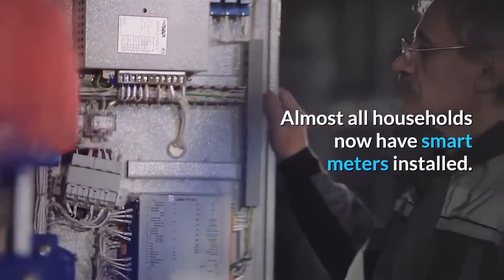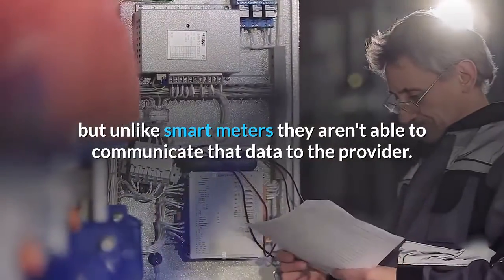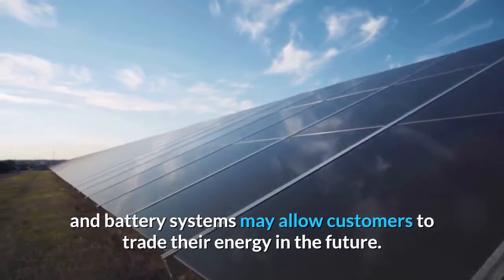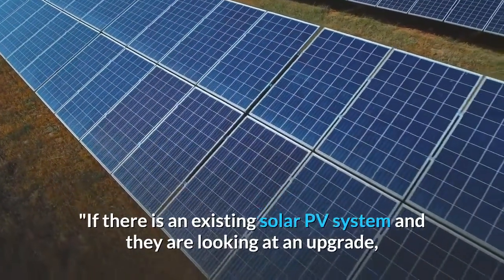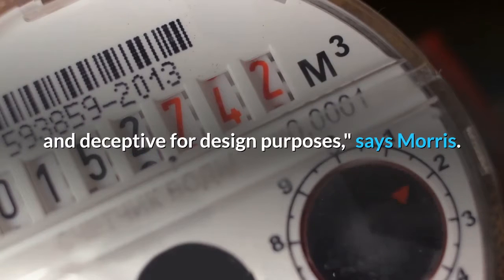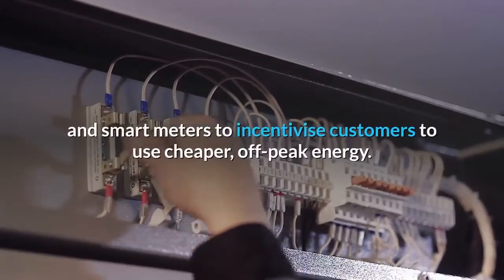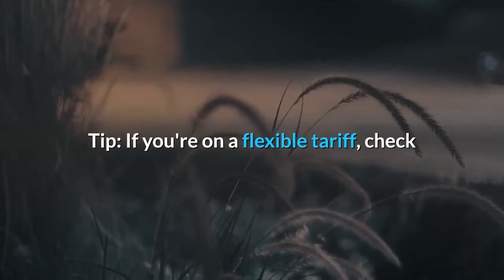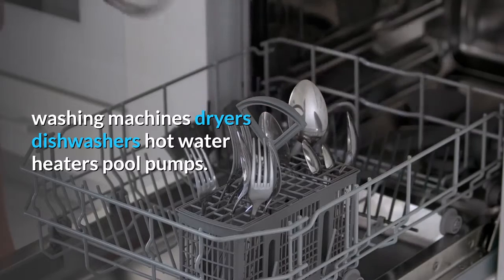Can smart meters really save you electricity bills?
Almost all households now have smart meters installed. So, How do smart meters work and can they save you money?...If you like the latest energy-saving technology and knowledge, please follow our channel